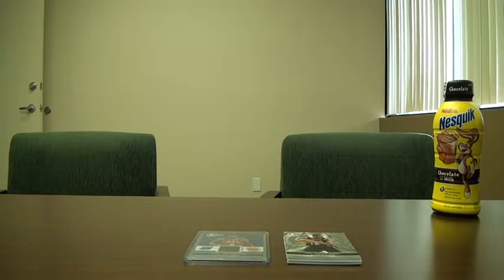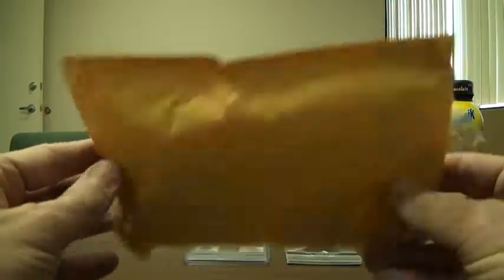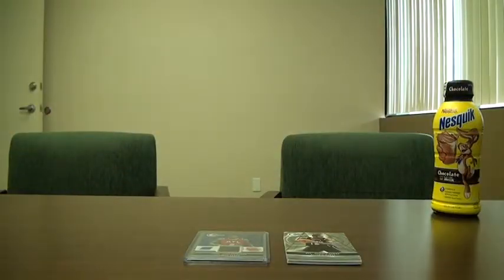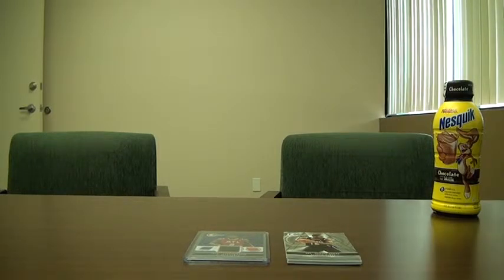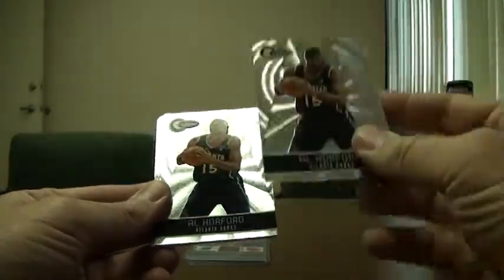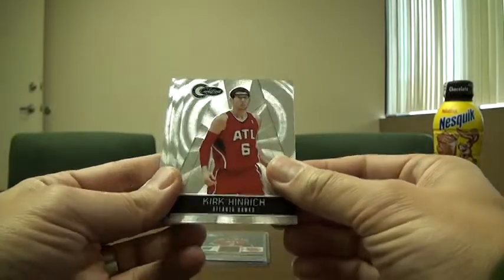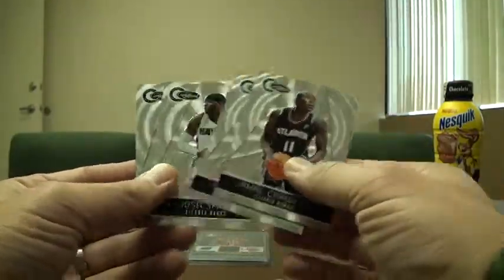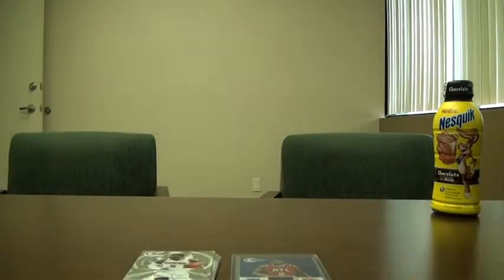The Shoebox - 1st EVER Group Break Results_10/11 Certified (#12)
Hey guys!  Forgot to show these earlier!  He's the best!